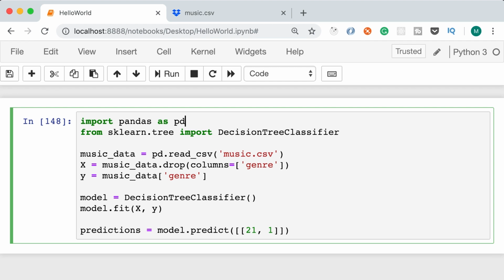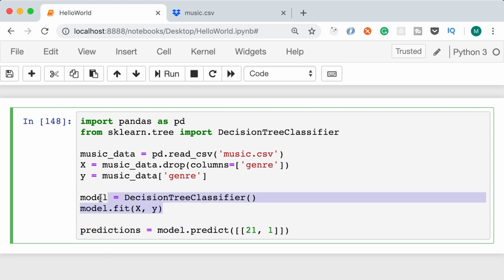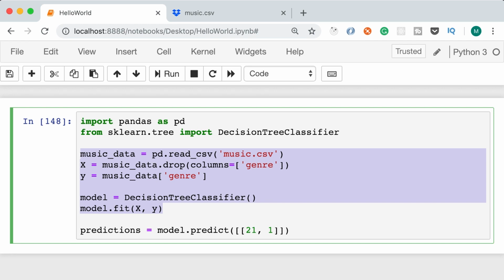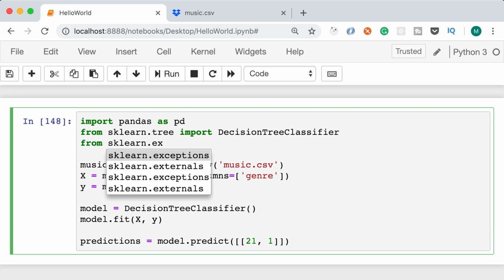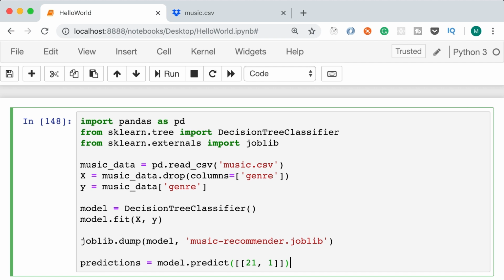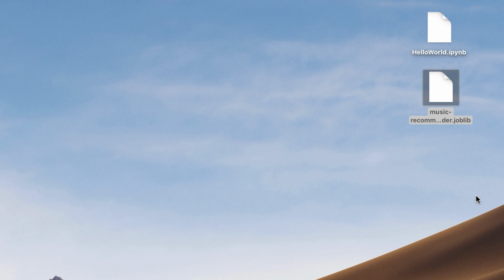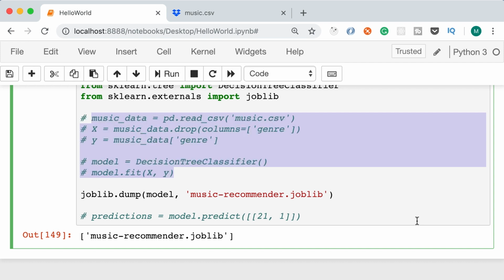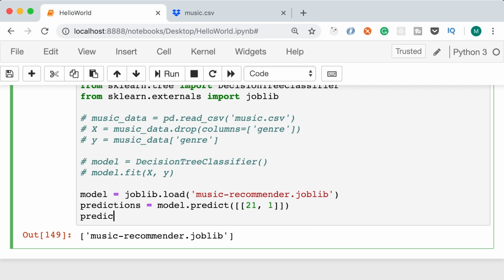10 Persisting Models